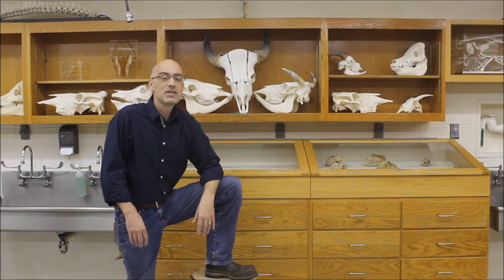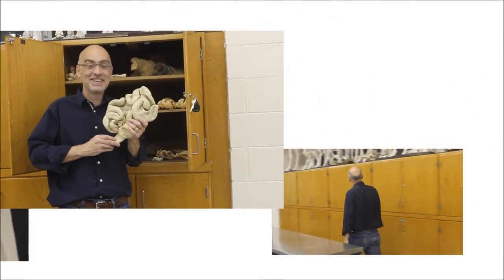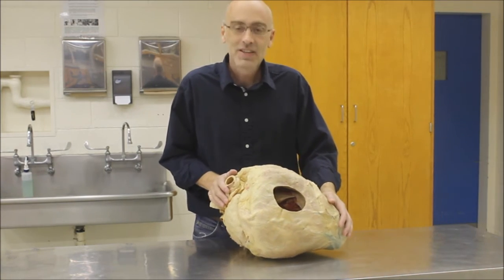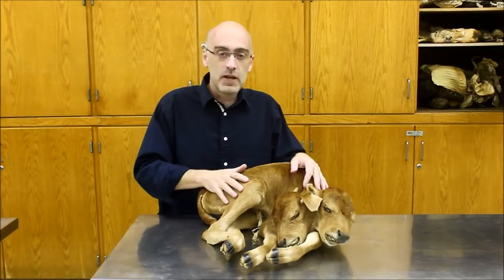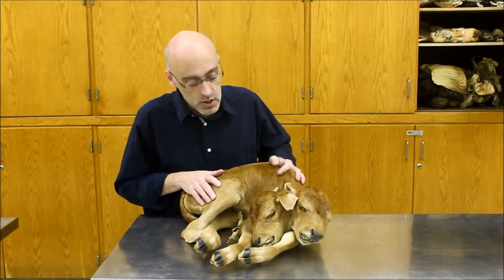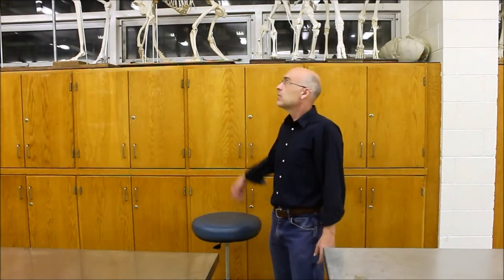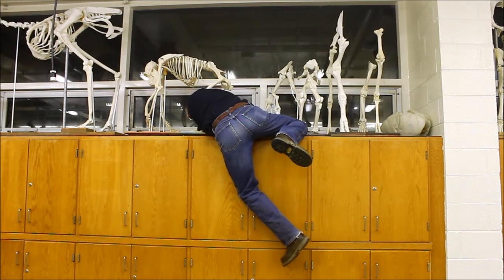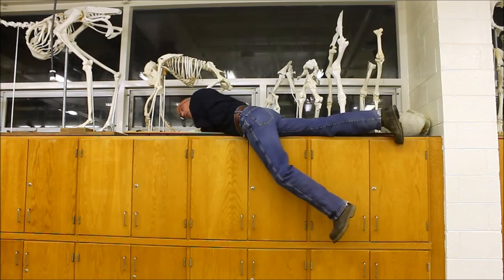Aneatomy Lab Episode 3